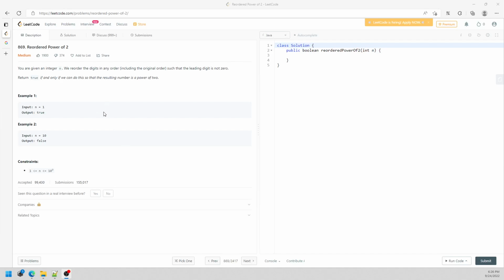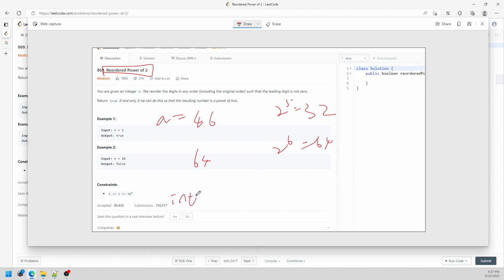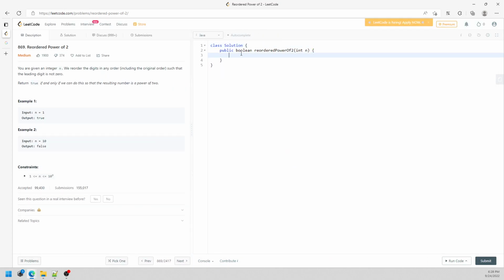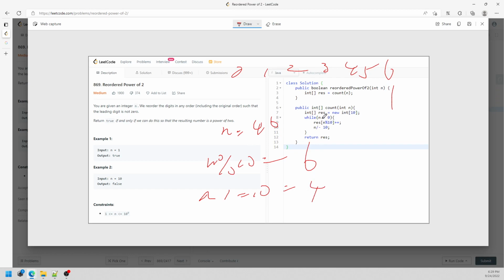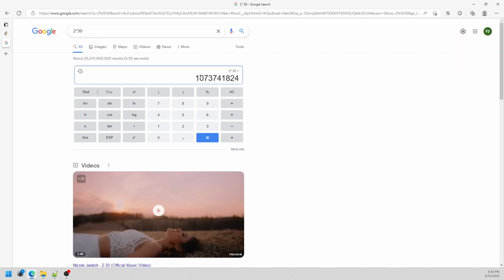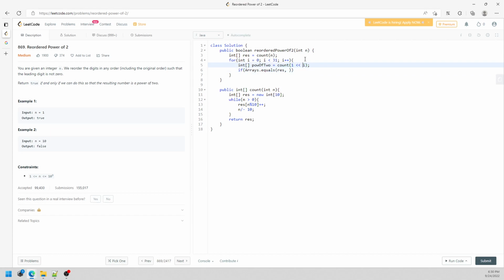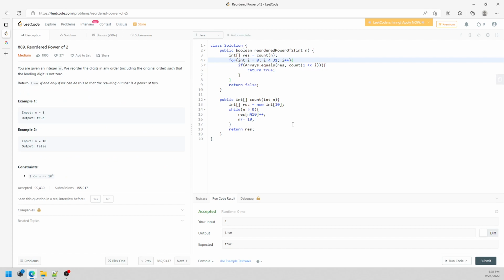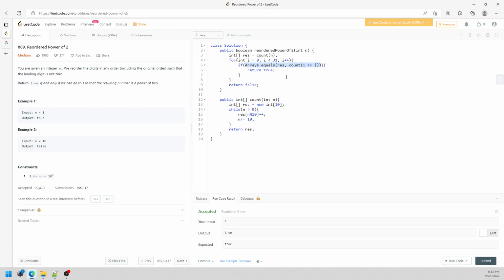LeetCode 869 | Reordered Power of 2 | Counter Array | Java